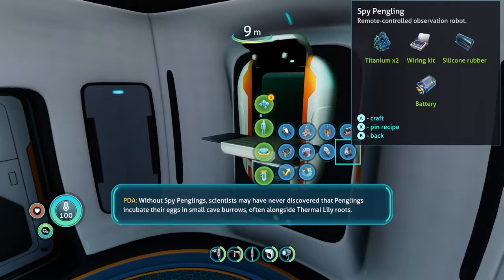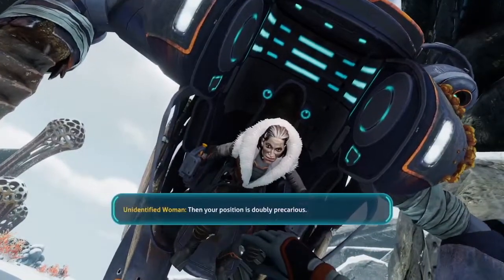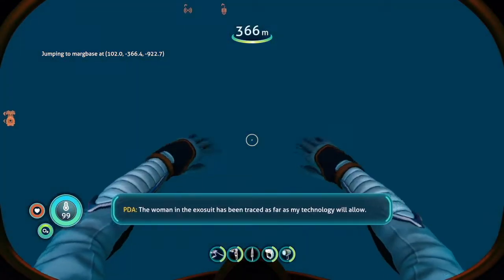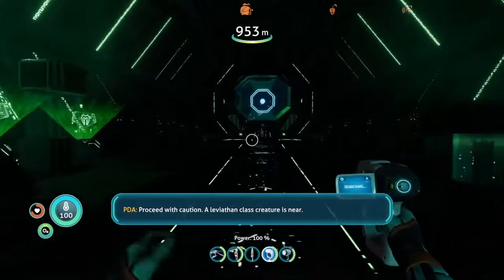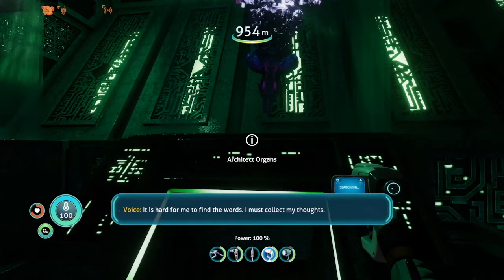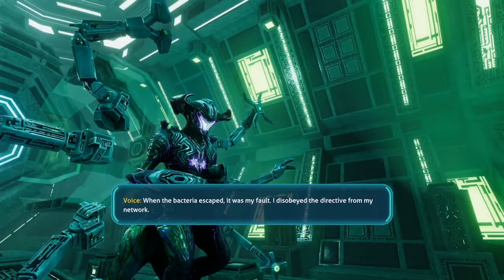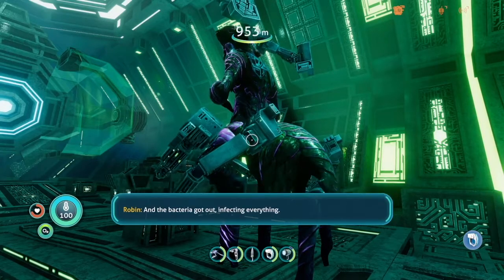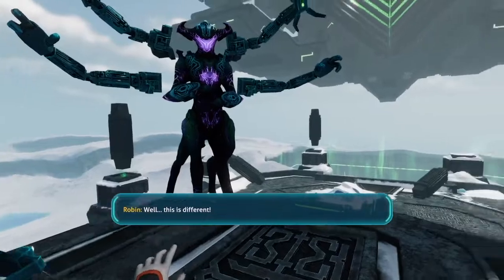Subnautica - Below Zero FULL GAME 100% LONGPLAY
As Subnautica - Below Zero is the second sequel to the original game, Subnuatica, my quest is to actually beat the game a lot quicker than the first game from last year when I recorded it through my Xbox Game DVR. Eventually, it will make the game much more interesting as I attempt to make my mark in discovering new artifacts and fighting through tougher enemies along the way.

Anyway, enjoy this adventure video.

WhatiFRacing
RealRadman

Thumbnail Photo Credits: Subnautica - Below Zero Logo (subnautica.fandom.com)